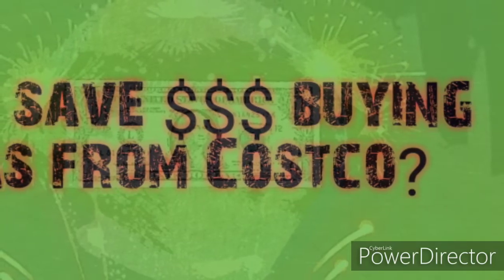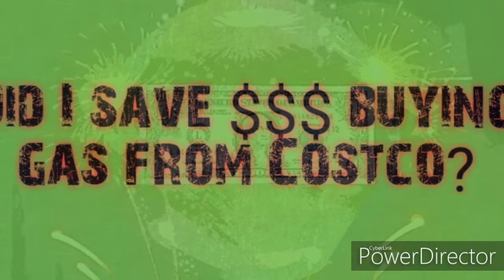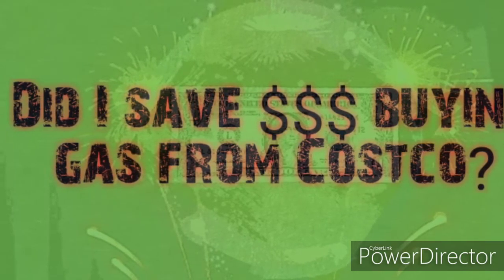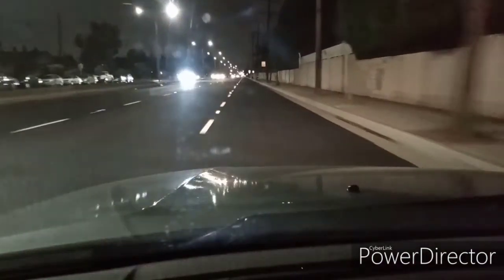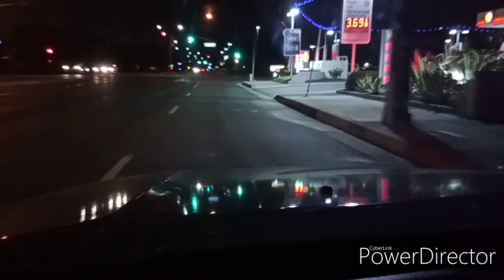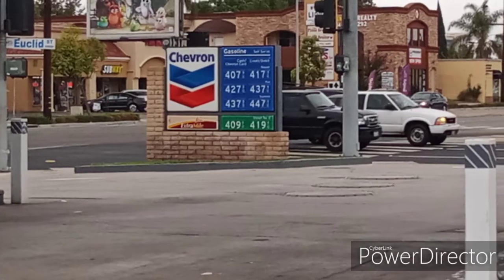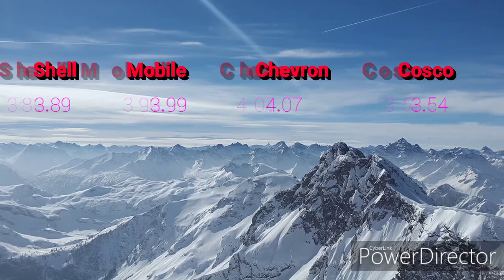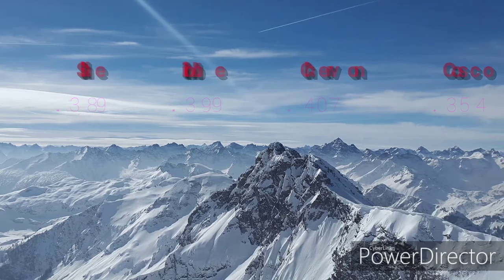Saving 💰 by buying Cosco gas (S0tE004)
I did a quick comparison with a small sample of different gas stations to see if it is beneficial to buy gas from Costco.

Side note: The engine seems to idle a bit rougher with Cosco gas.🤔

Sep 30th: Gas went up to 3.75 at Cosco 😲